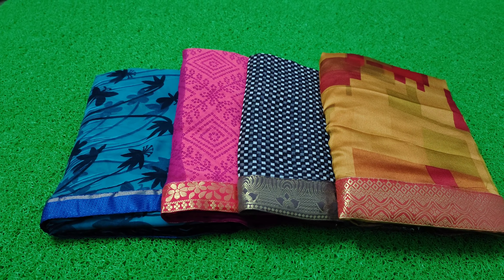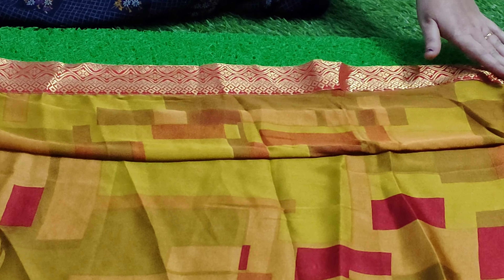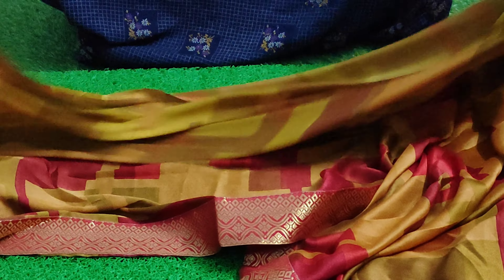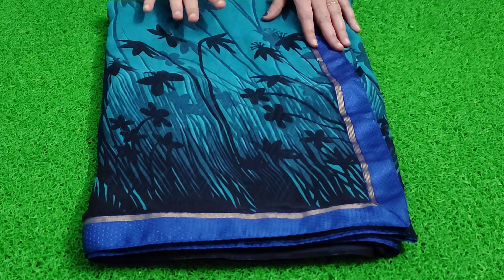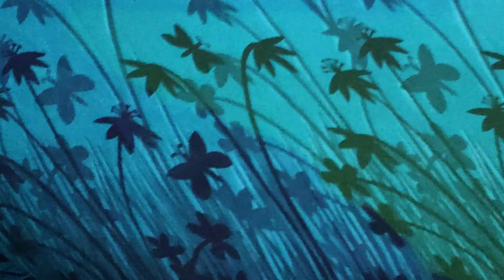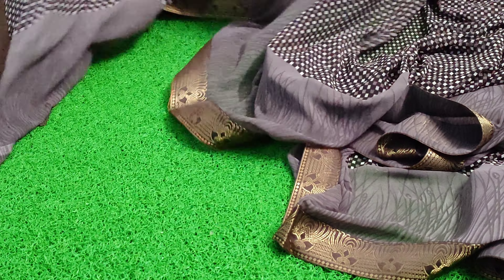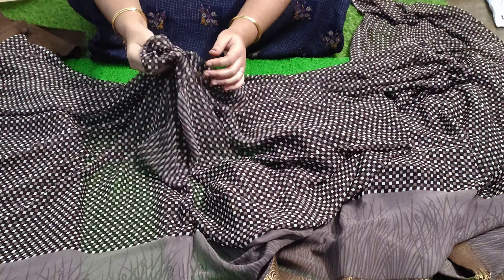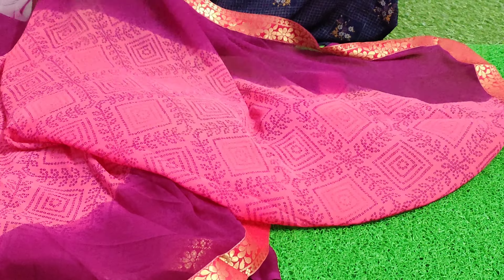wholesale and retail dailywear designer sarees | COD available | Amazon sarees shopping haul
Buying Links :